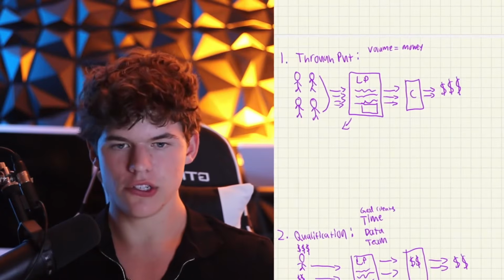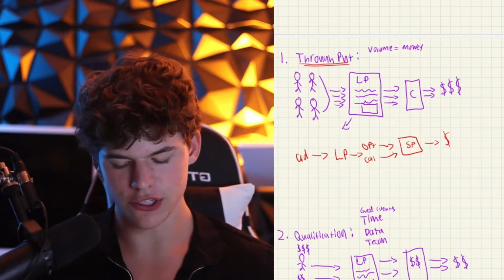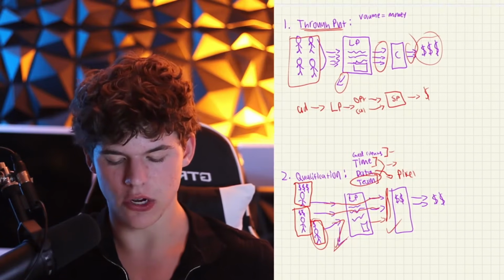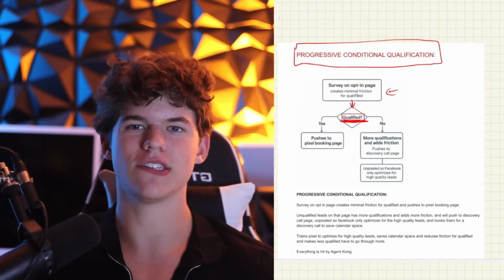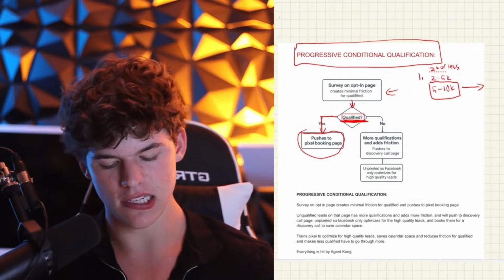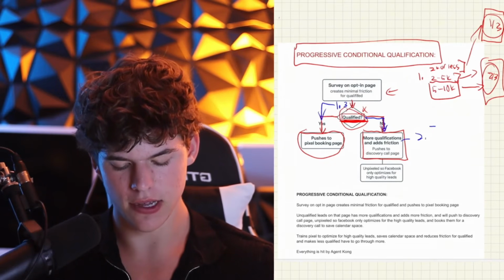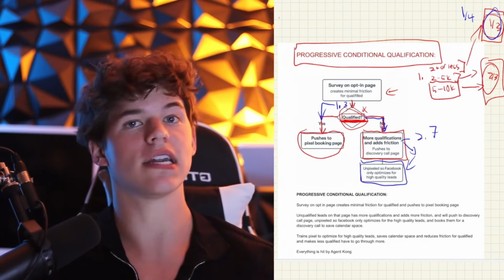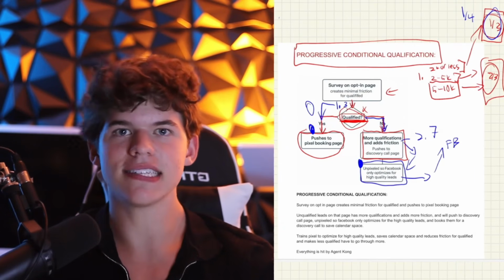This Funnel Strategy 2x'd Our Agency's Qualified Leads (Conditional Logic)